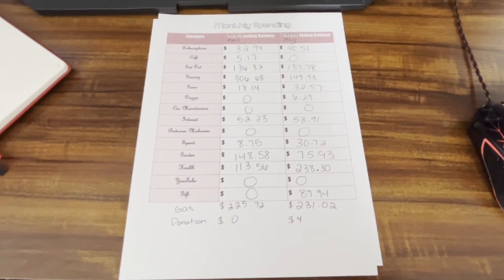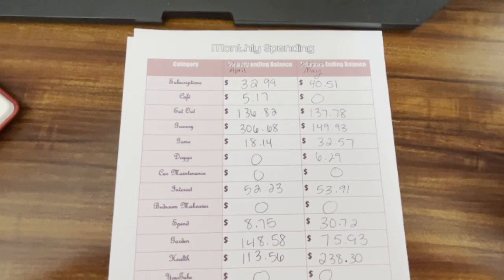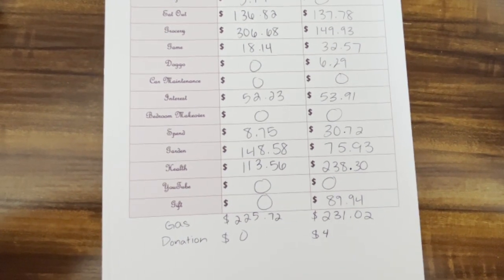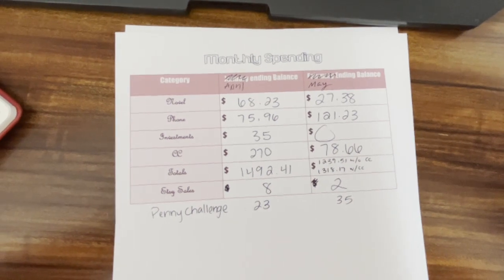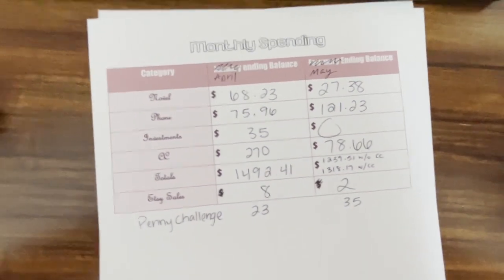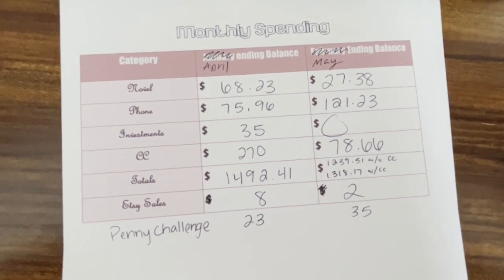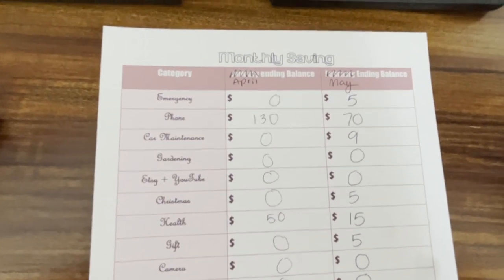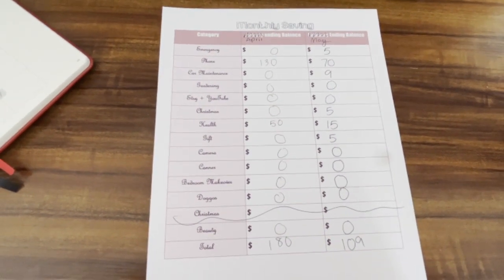May in Review 2023 bcl|Monthly Wrap-up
Hi My name is Devon! I am going to use this channel to keep myself accountable while I pay off my credit card and student loan debt and save money for my future! My Links

FetchRewards: 68N8G
Receipt Hog: snob4129

I am NOT a finanical advisor. I am simply showing you my personal finances to help keep myself accountable.